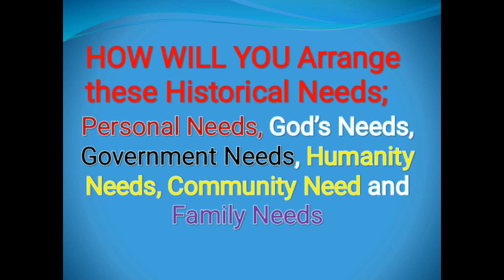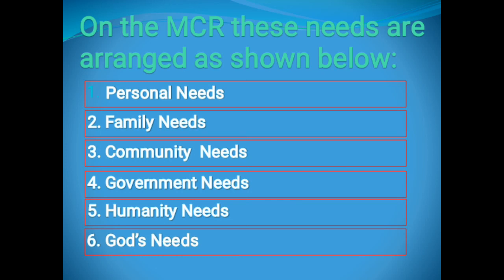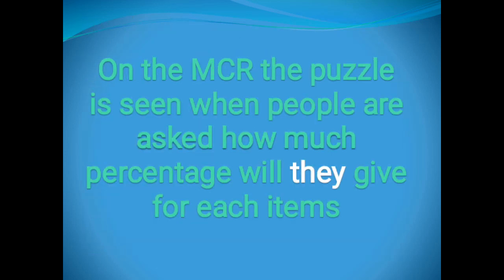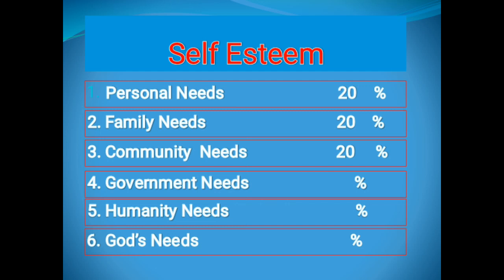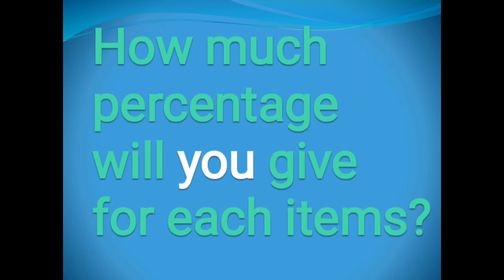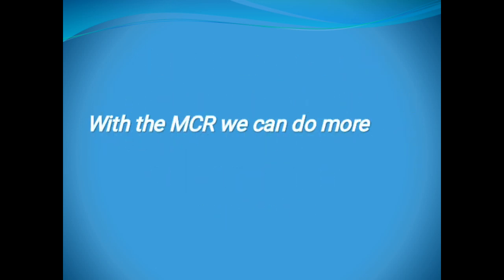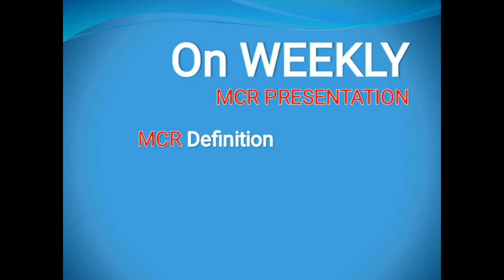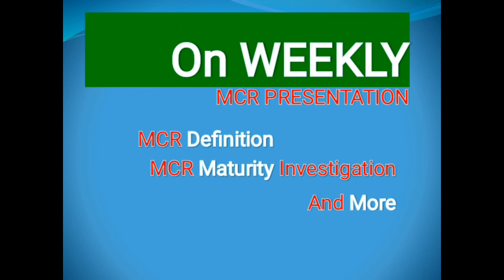Self-esteem and Our Needs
I hoped to start series of MCR Presentations. In this video we have considered how our needs are instrumental in the formation of our Self-esteem. There are other influencers of our Self-esteem or the needs that form our self Esteem. In future MCR Presentations we shall be looking at them.
After these series of MCR Presentations I hope to answer such questions; how can the MCR Invention help in managing positive or negative Self-esteem? What are your recommendations for accepting or rejecting hostile Self-esteem?